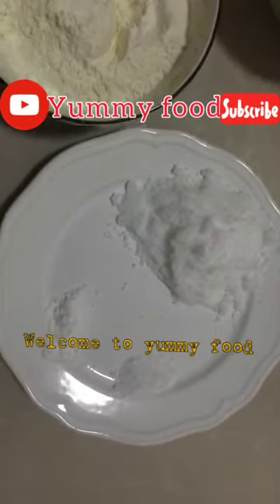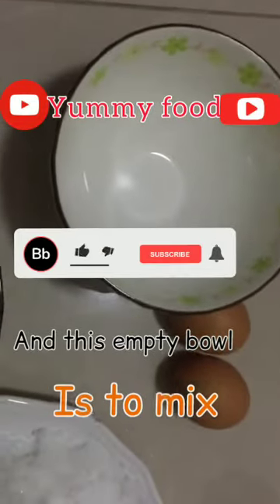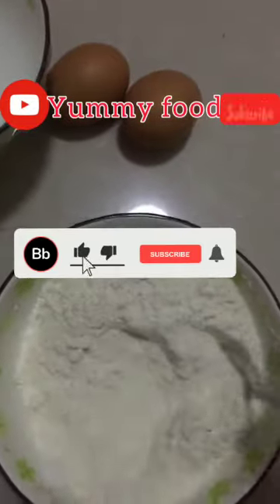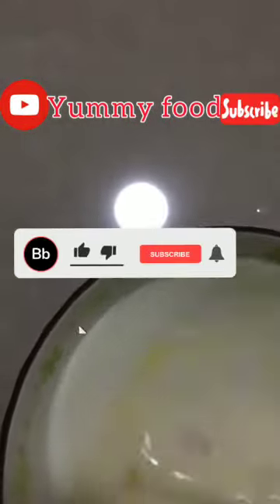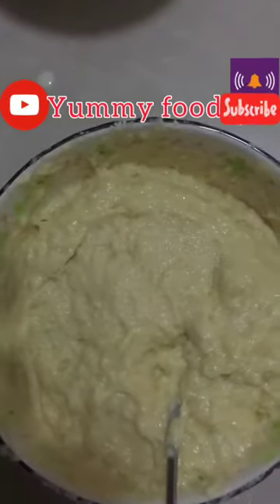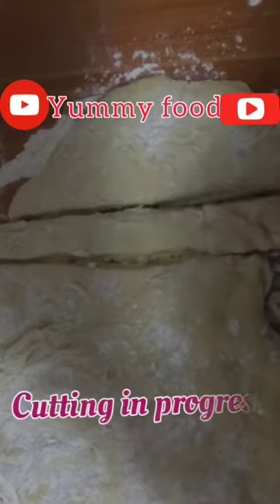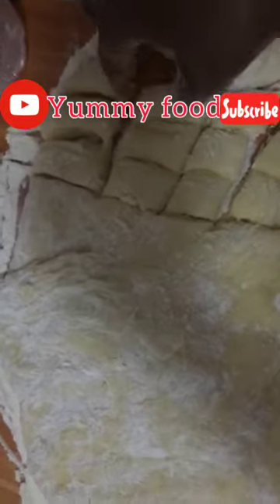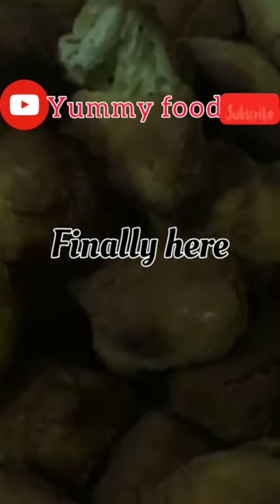How to make mandazi at home /china